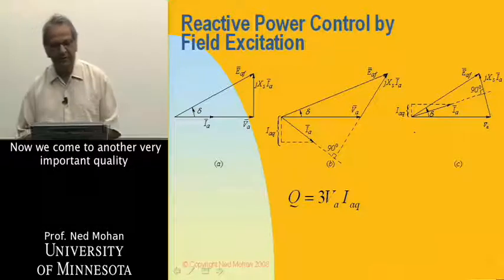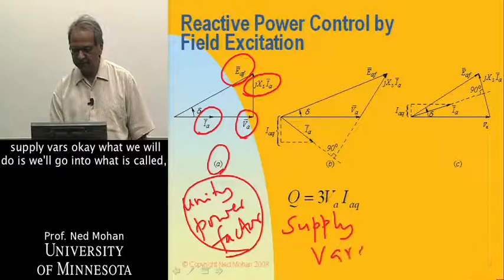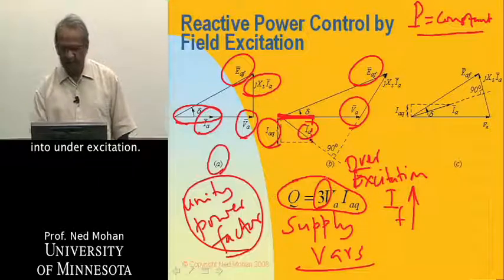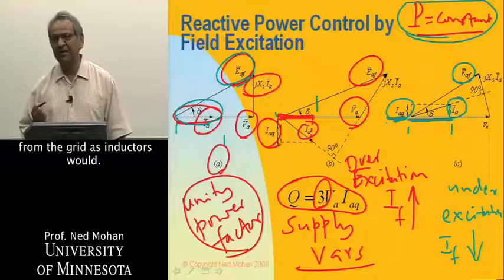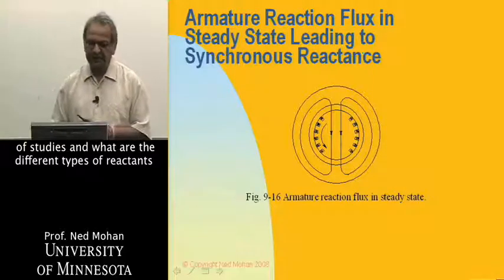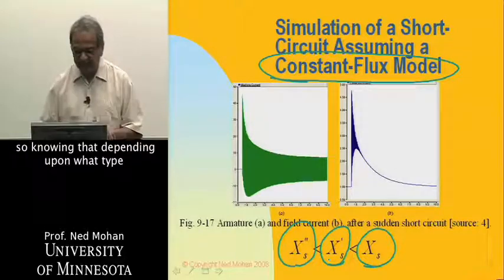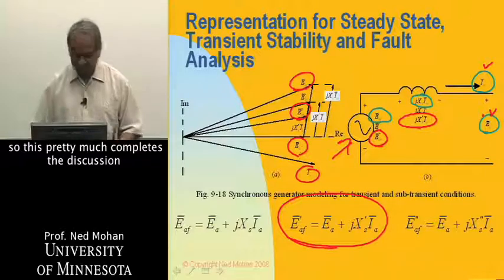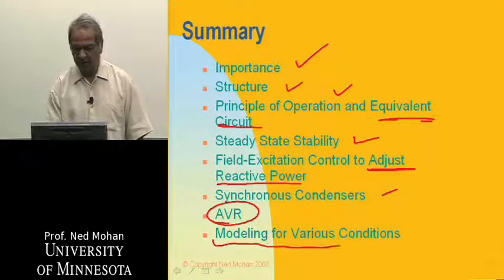Electric Power Systems Module 8-3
Module 8-3 Synchronous Generators Part 3